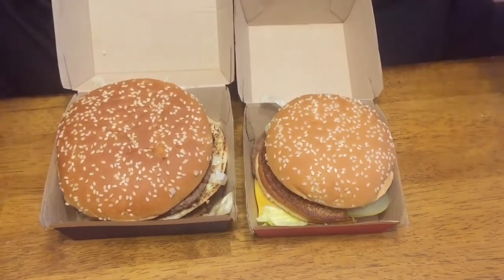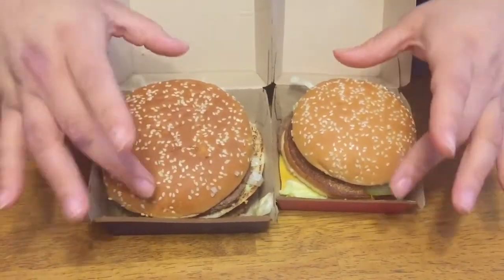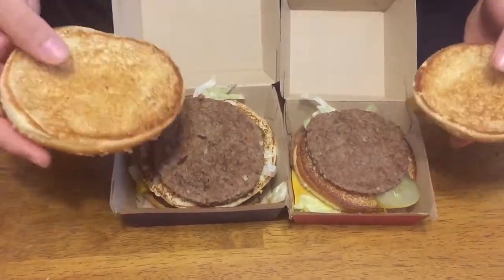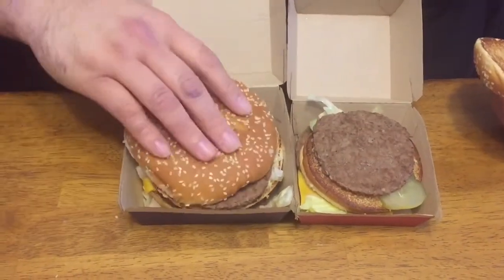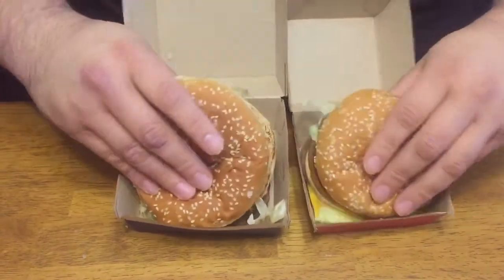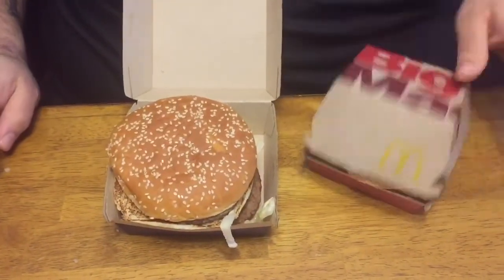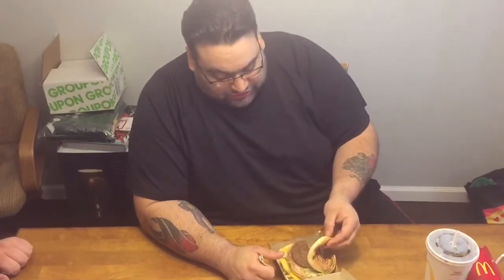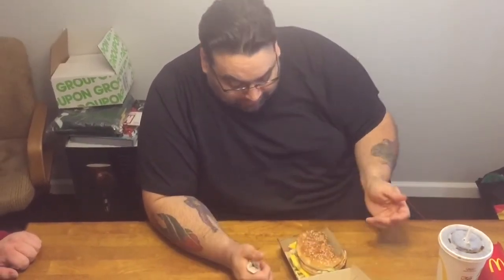FAT GUY FOOD REVIEW-MACDONALD'S GRAND MAC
This time around we try the new Grand Mac from McDonald's.